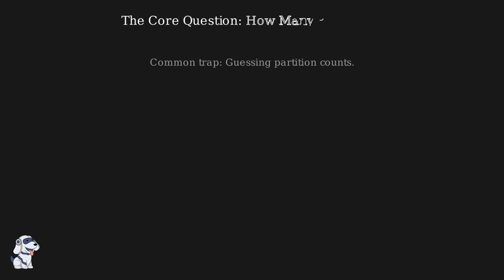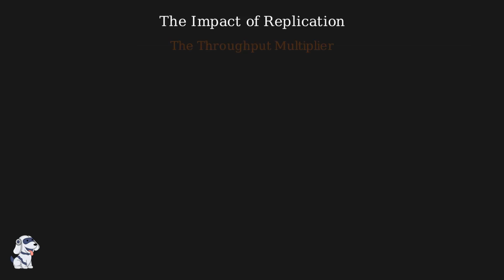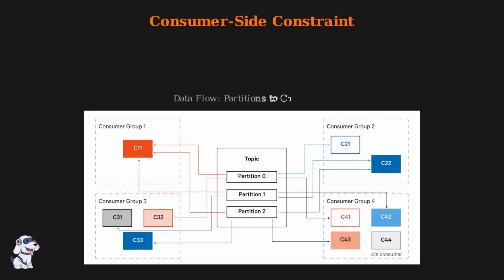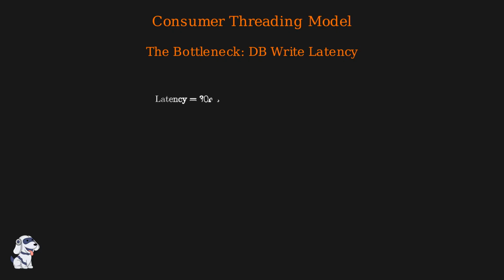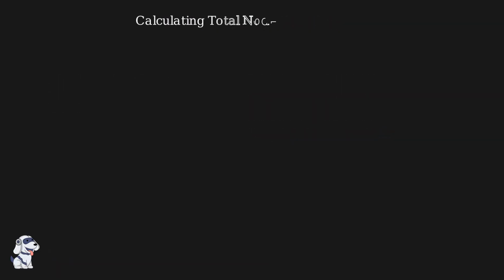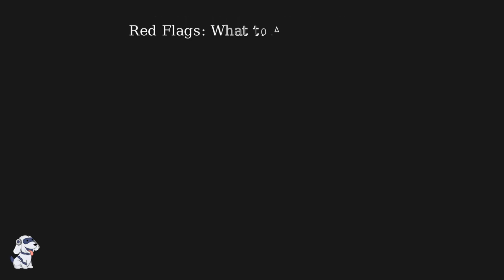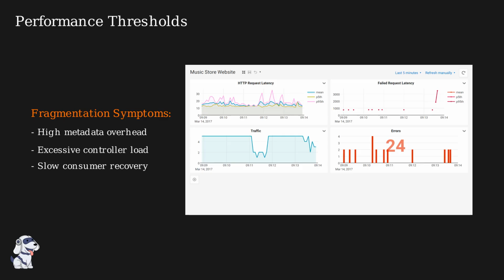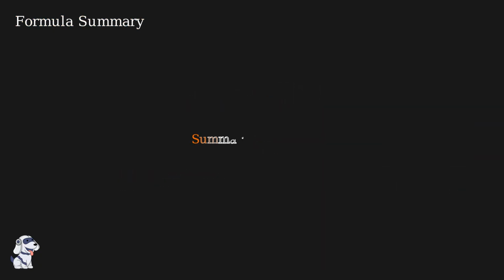How to calculate Kafka partitions for 100K events per second